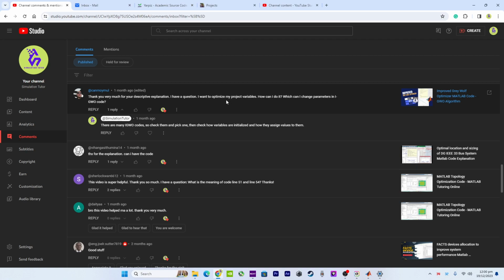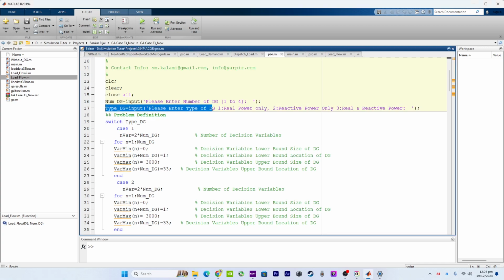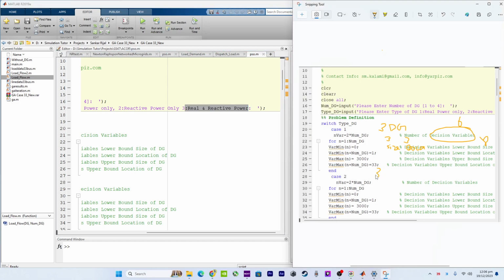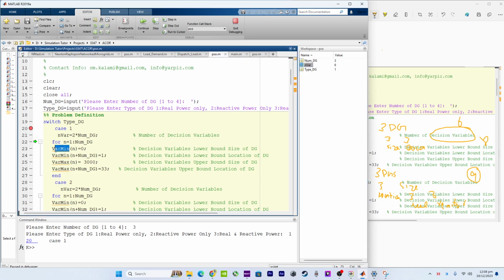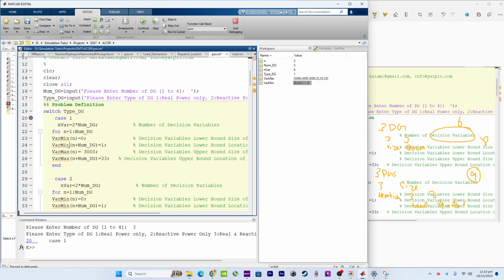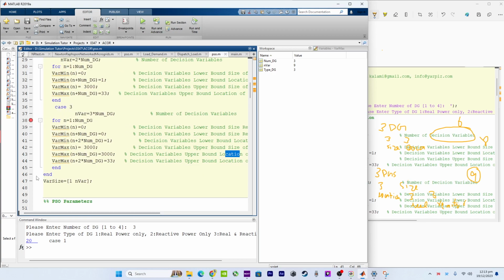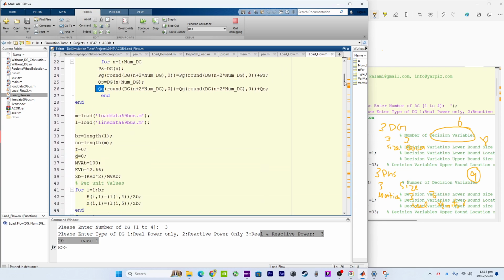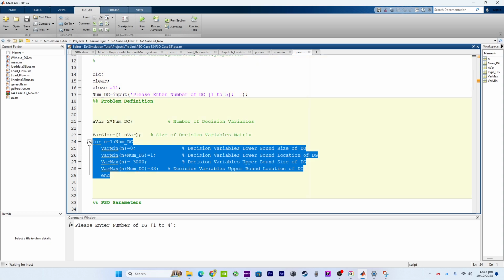Setting up Lower, Upper Bounds and Decision Variables for Optimization Algorithms - MATLAB Tutorial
In response to a thoughtful comment received on YouTube, I've created a video addressing a crucial question: "How to set decision variables, lower and upper bounds for optimization algorithms?" 🎥

If you're looking to optimize your project variables and wondering about adjusting parameters in optimization algorithms like PSO, GA, ABC, FPA, and DA, this video is tailored for you. I provide a step-by-step guide on setting decision variables and defining lower and upper bounds for enhanced optimization outcomes.

As part of our Online MATLAB Tutoring, we delve into various optimization algorithms, including ABC, PSO, GA, FPA, and IGWO, as well as hybrid optimization techniques. Whether you're a student or a professional, this video will equip you with the knowledge to fine-tune your optimization projects.

🌟 Subjects and MATLAB Codes Offered:
Explore our specialized services covering MATLAB Programming, Simulink Modeling, Microgrid Simulations, and Power System Analysis. Our skilled team is here to assist you in refining algorithms, analyzing data, designing control systems, and navigating the complexities of Microgrid simulations.

Embarking on research or working on a thesis? Our support extends to guiding you through every step of the process, ensuring you can confidently turn your concepts into reality.